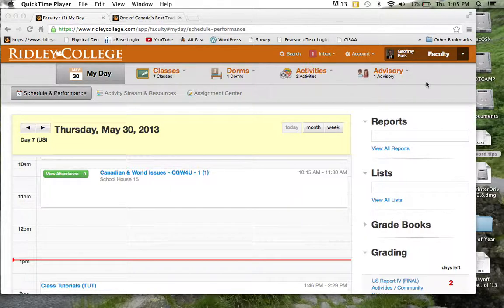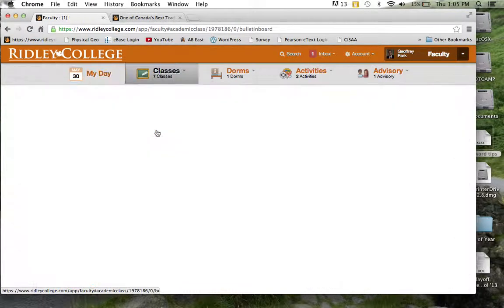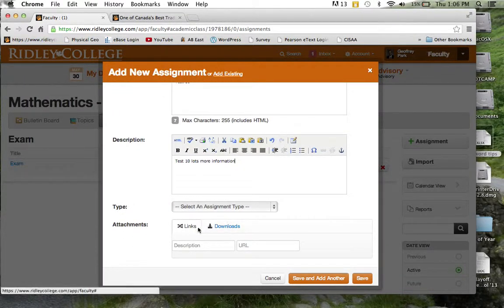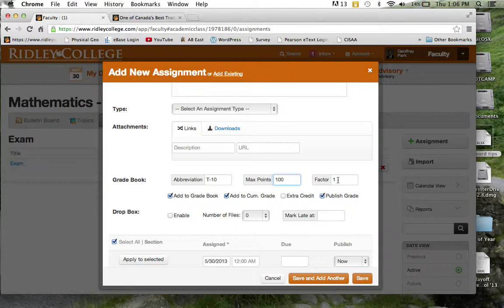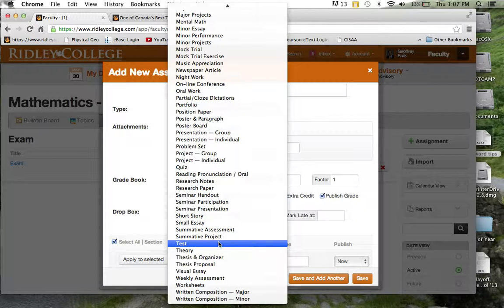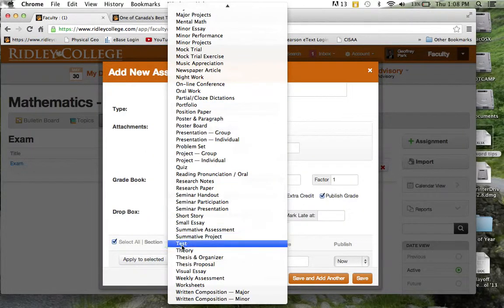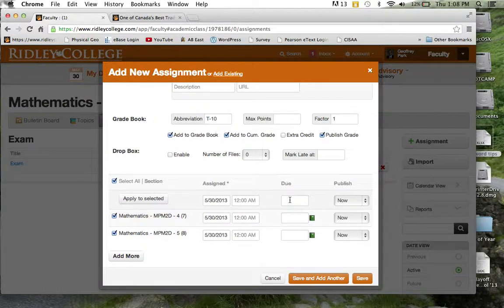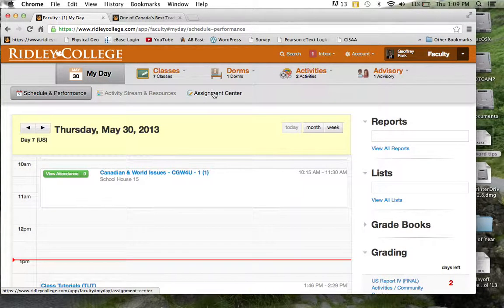Tigernet 6 Add assignment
Guide to Tigernet. This is intended as a guide for new faculty to Ridley College's intranet.